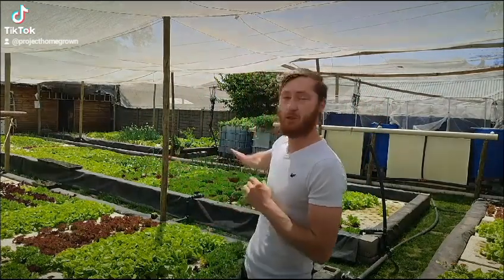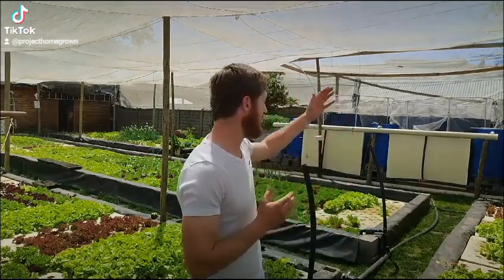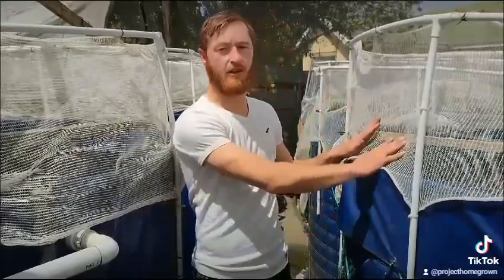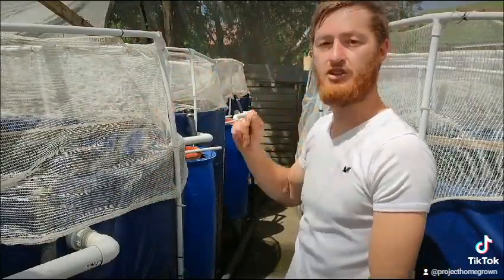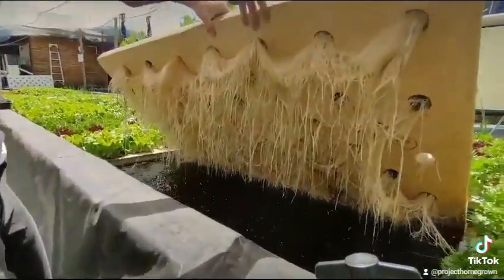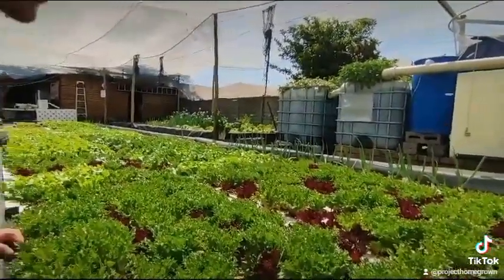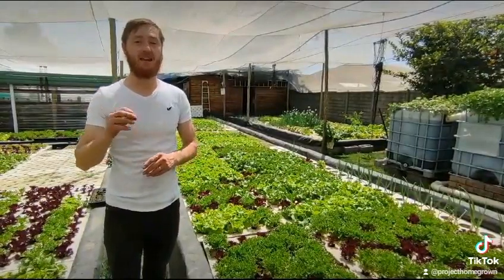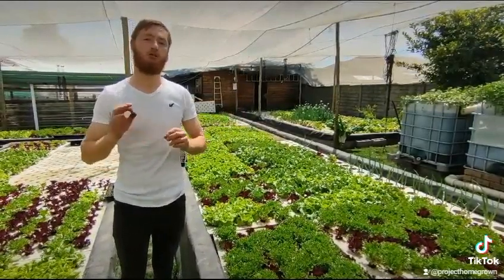South-African Aquaponics facility tour